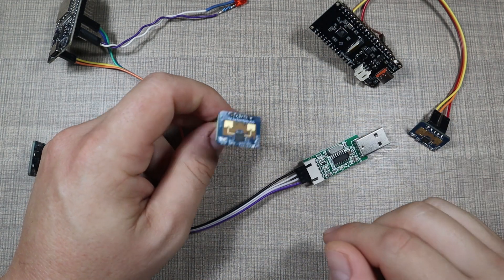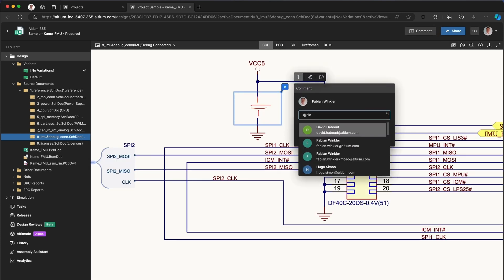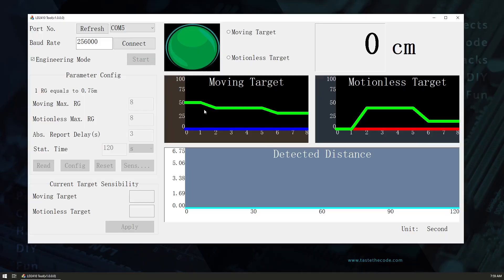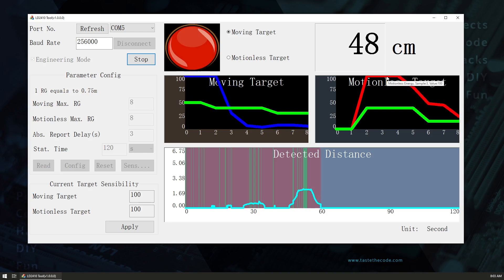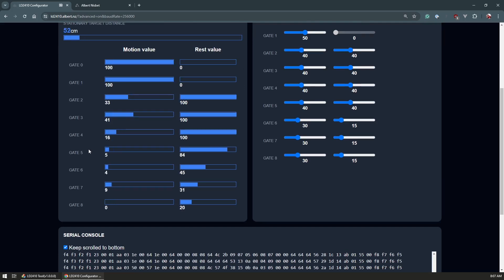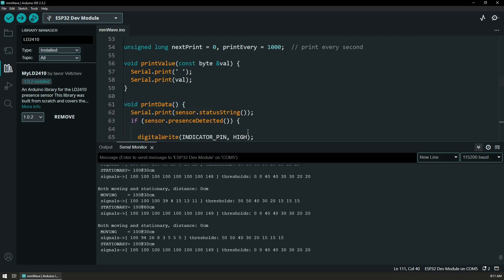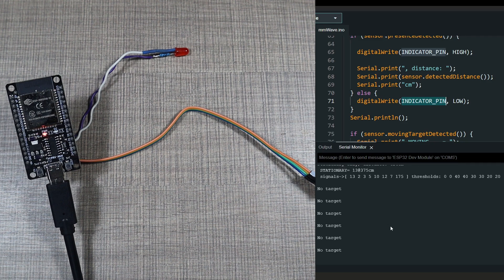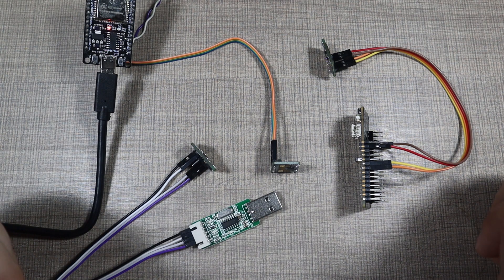Human presence detection with LD2410 sensor and ESP32 - Basic Guide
In this video, I'm looking at the LD2410 mmWave human body proximity sensor. The sensor operates at 24GHz and is typically used to detect human presence.

Opposing to how usual PIR sensors work, the biggest advantage of this sensor is that it can also detect human presence even when the person is not moving so we can detect someone sleeping in a bed for example, or sitting on a couch.

In the video, I explore how we can read the sensor data via serial and how we can interact with it through an ESP32 to control output and an LED as an example.

Tools and materials used in the video:
LD2410C Sensor with USB to Serial
LD2410B Sensor
ESP32 Development Board
FireBeetle ESP32 C6 Development Board
USB to Serial Adapter
LED Kit
Soldering Station
Dupont Wires

My recording gear:
Canon M50 Mark ii
Samsung A71
SJ400 Action camera
USB Condenser Microphone